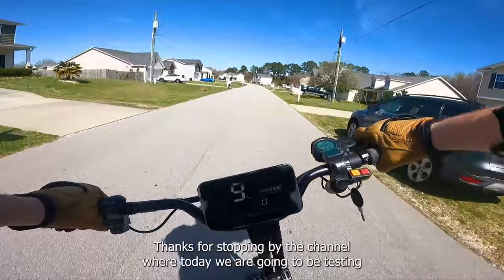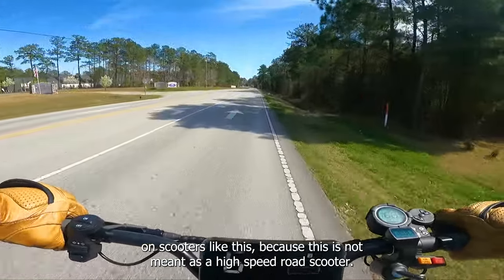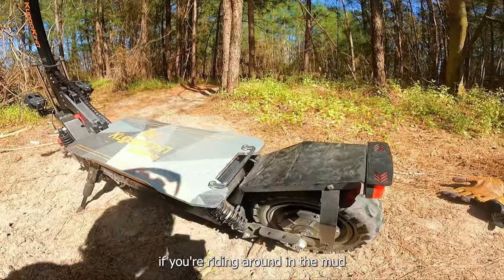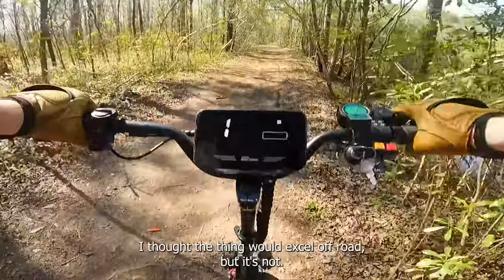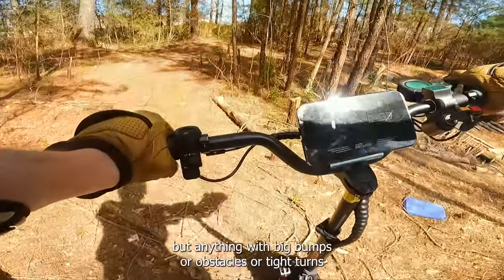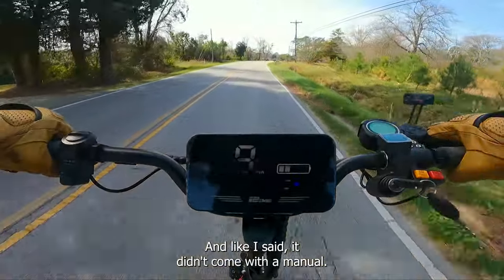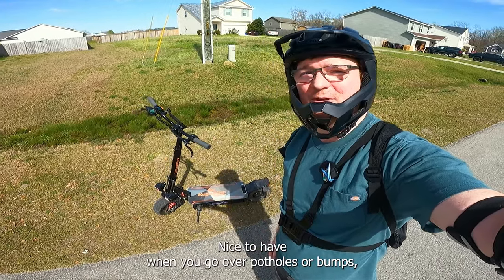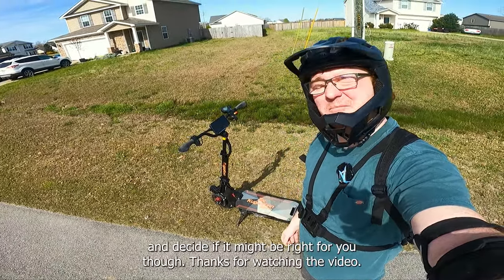FrankenScooter King - Kugoo Kirin Q06 Pro